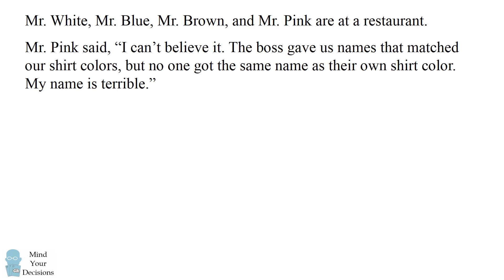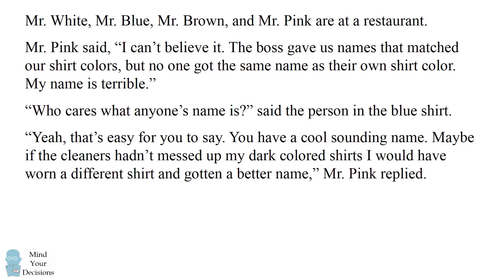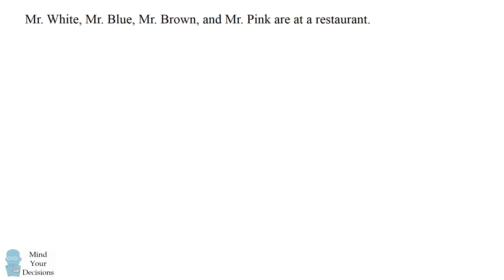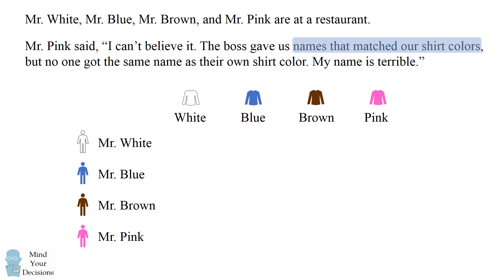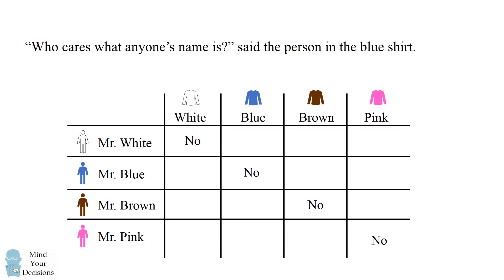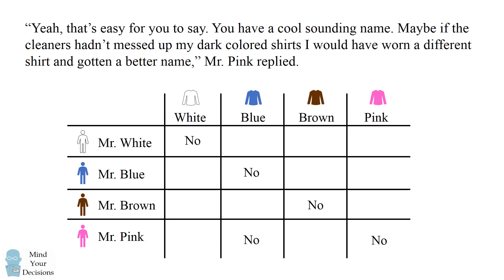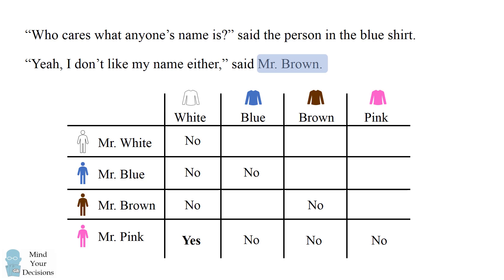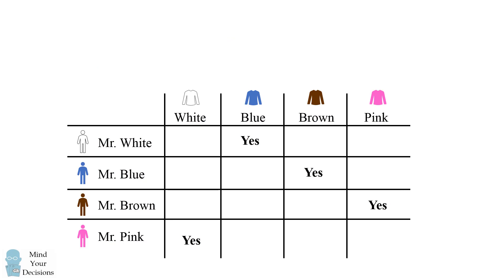The Four Color Codes Logic Riddle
Mr. White, Mr. Blue, Mr. Brown and Mr. Pink are wearing shirts that match their names, but no one is wearing the same color shirt as their name. They exchange a few words that give hints about what color shirt each person is wearing. Can you figure it out?

My Books